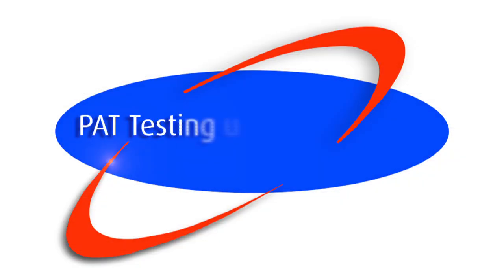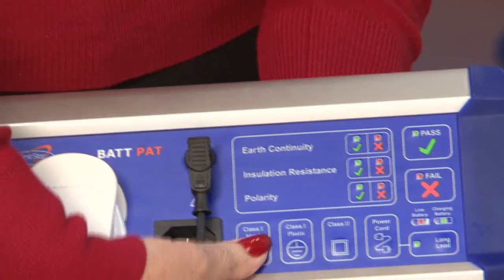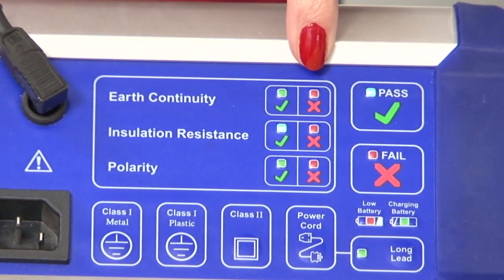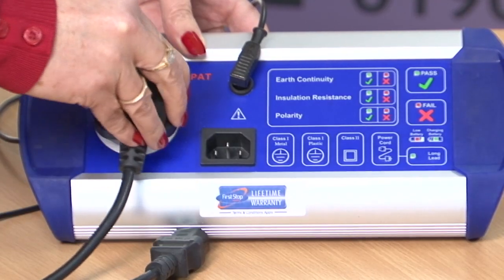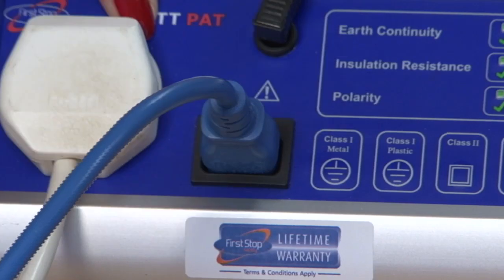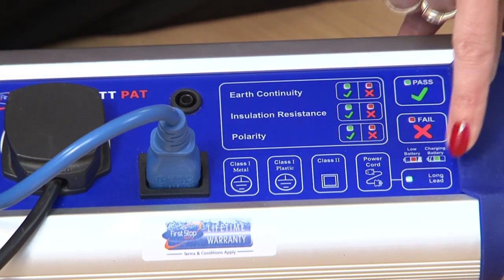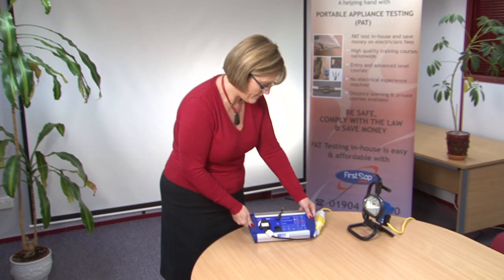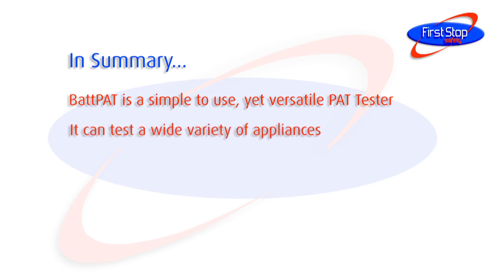PAT Testing using a BattPAT - First Stop Safety Training Video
This video goes through the process of PAT Testing using a BattPAT. It covers the testing of Class 1 appliances, Class 2 appliances and Power cords.